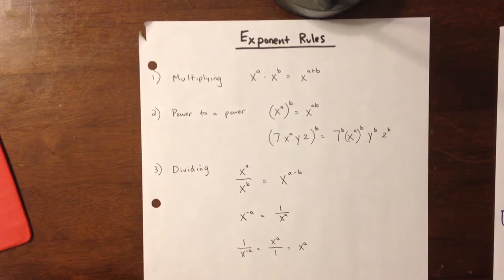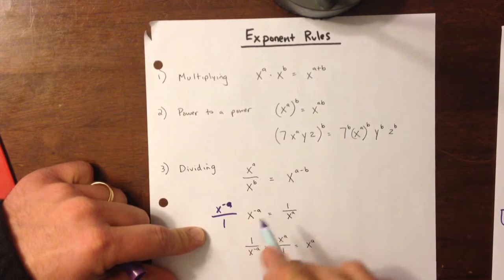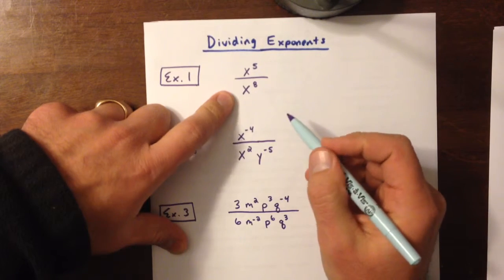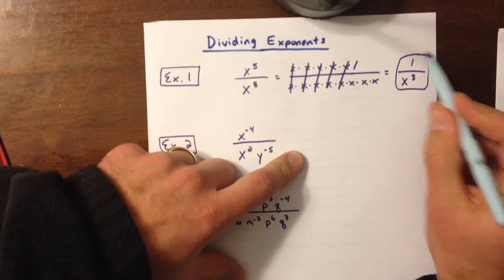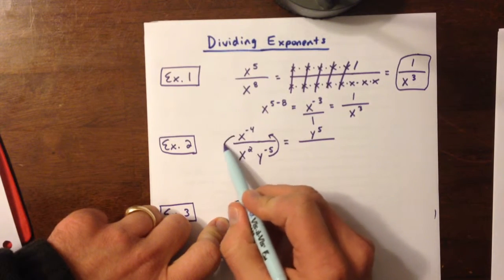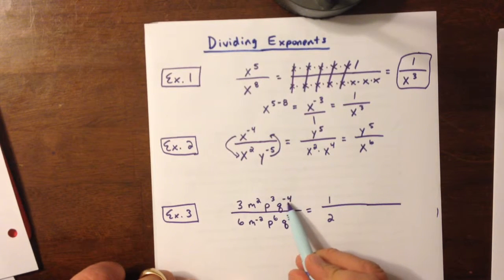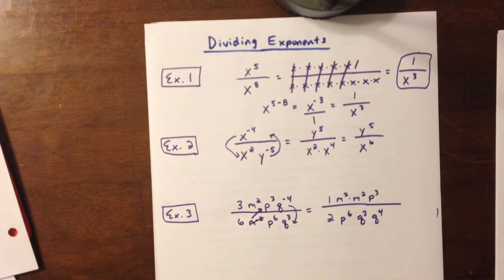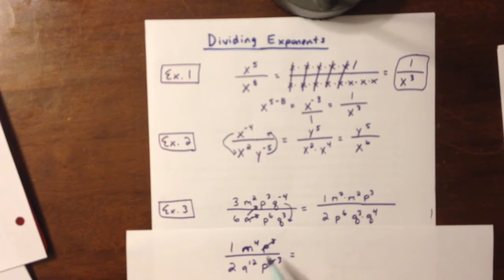Exponent rules notes #2